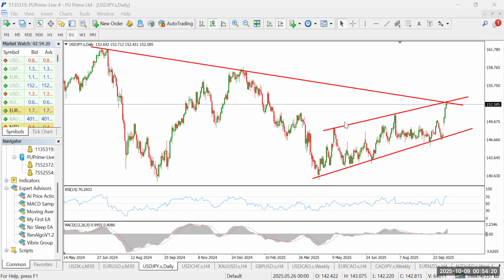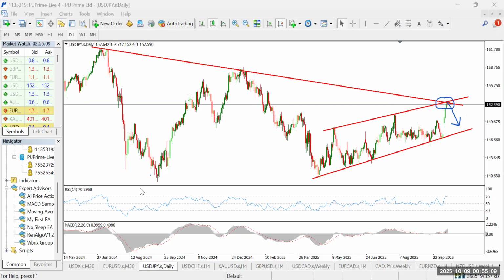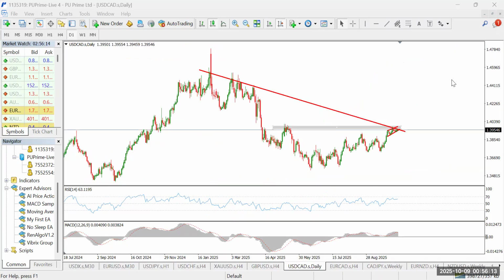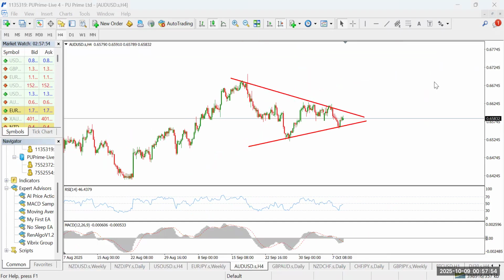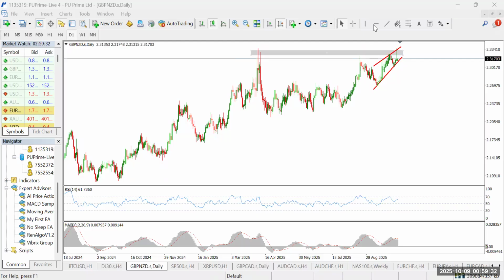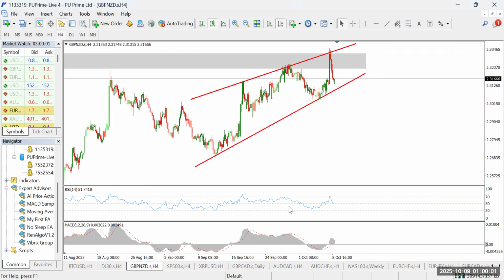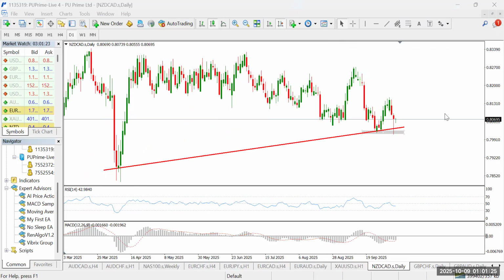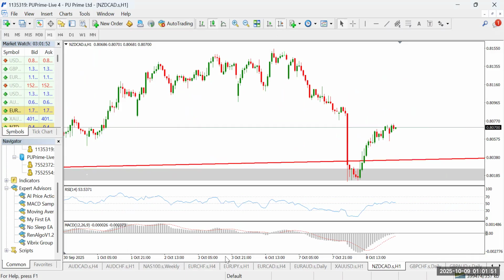Forex Signal | Market Analysis 09102025